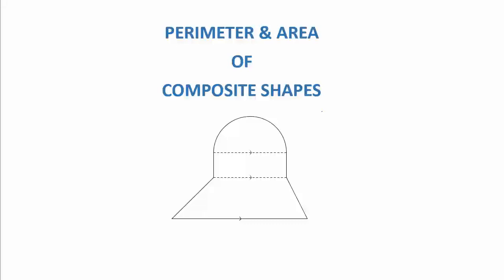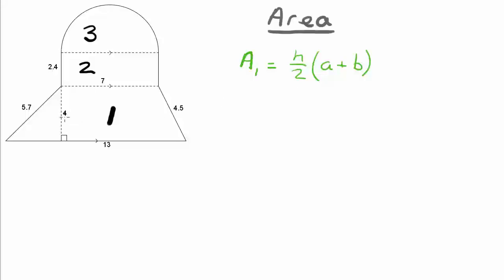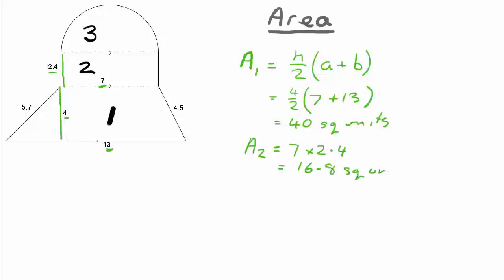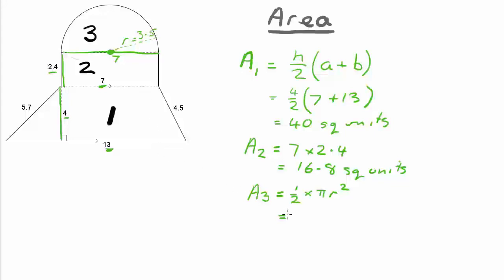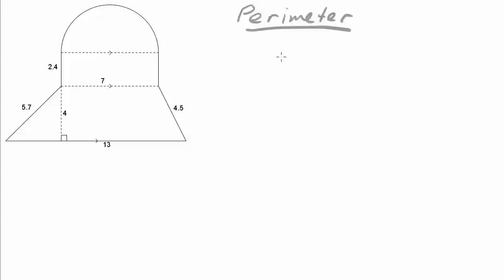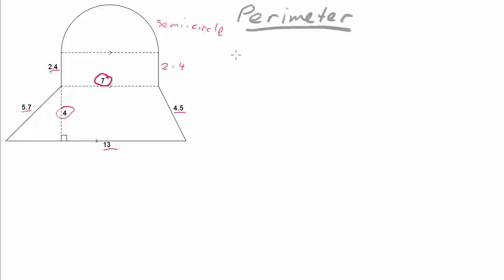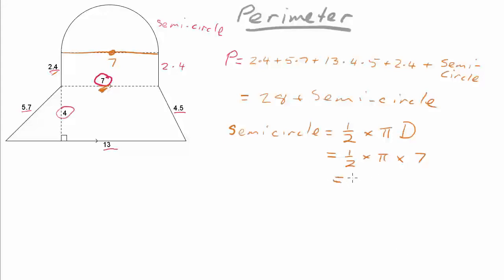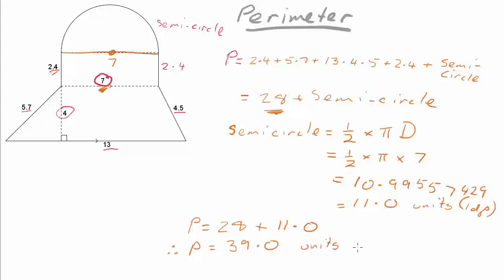Calculating the Area & Perimeter of Composite Shapes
How to calculate the area and perimeter of composite shapes in a simple step by step manner.